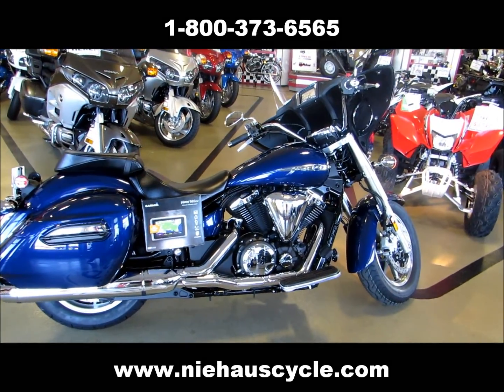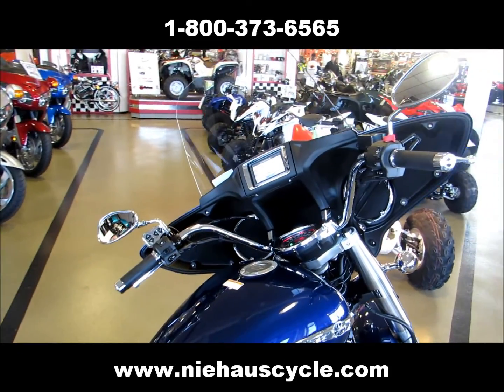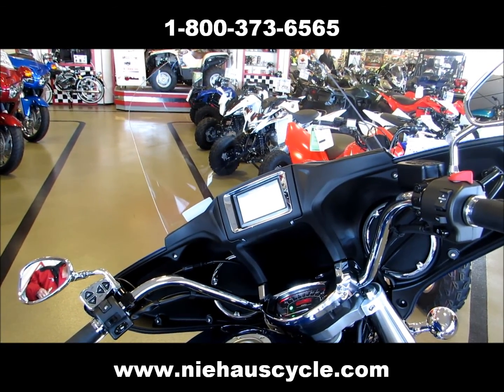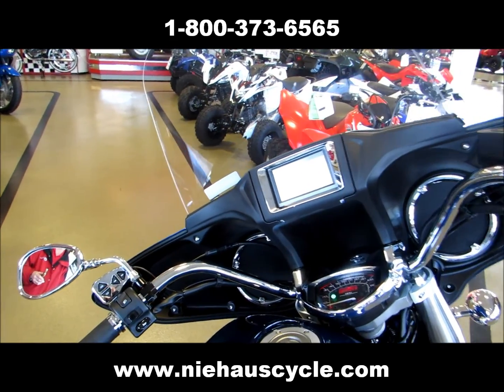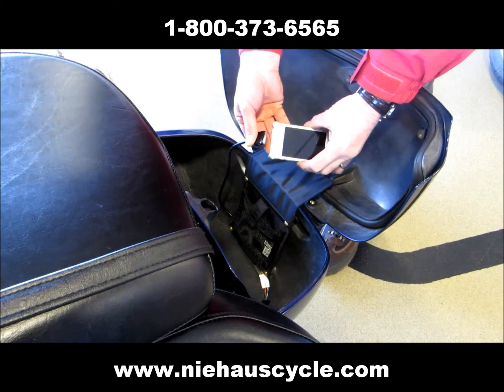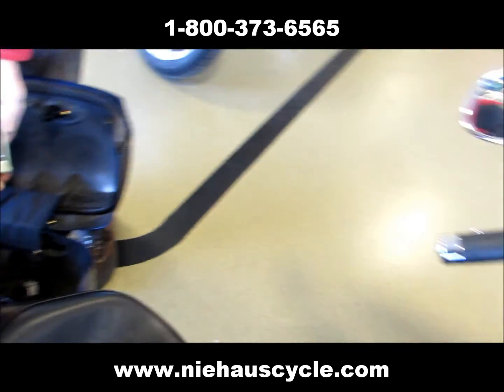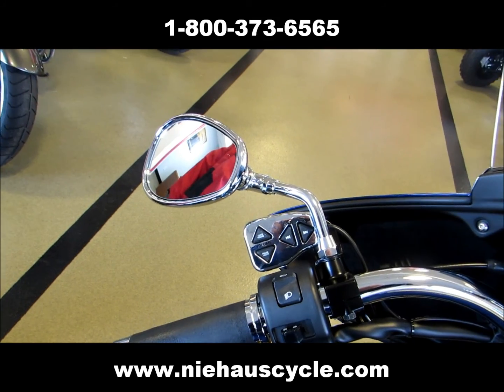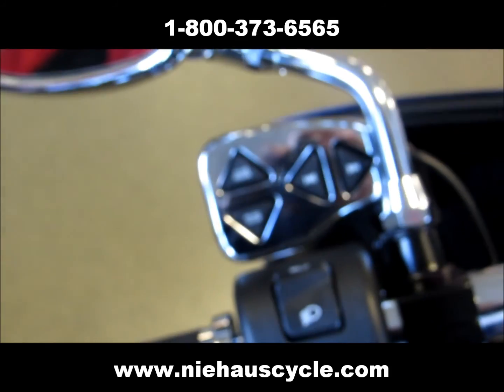2013 V Star 1300 Deluxe - Stereo operation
The all new Yamaha V Star 1300 Deluxe has an integrated stereo with Garmin Zumo 665 navigation.  This video show a brief and quick operation of the system using iphone/ipod connectivity.  The bike also has fully integrated bluetooth capability along with the stereo and navigation.